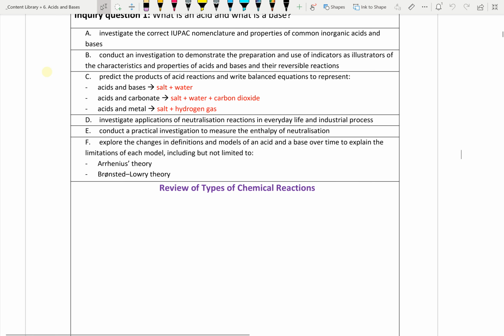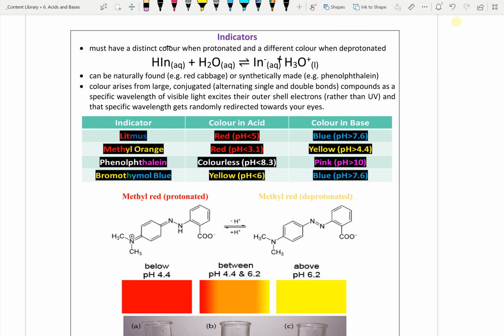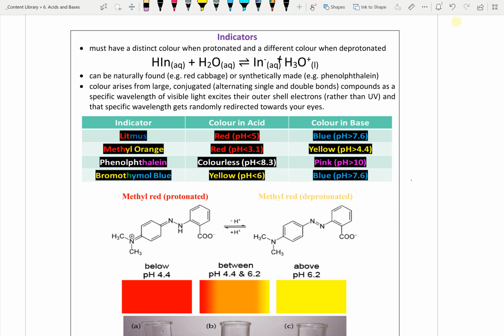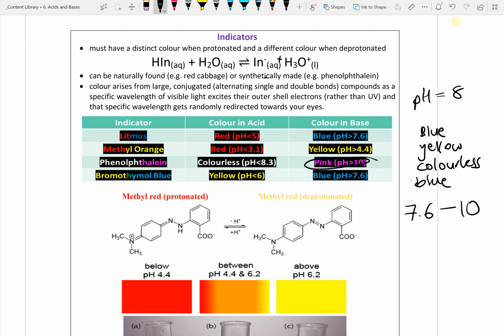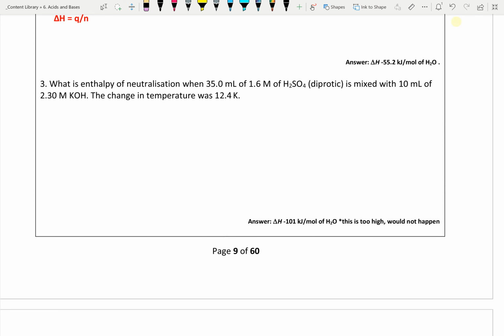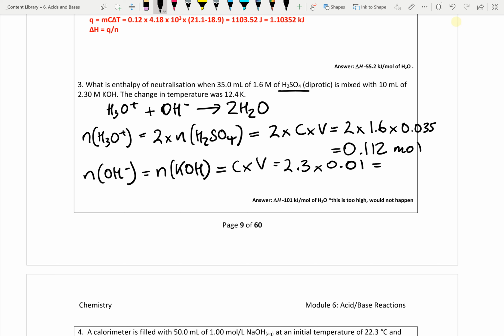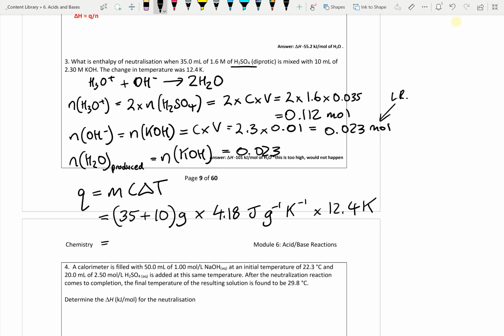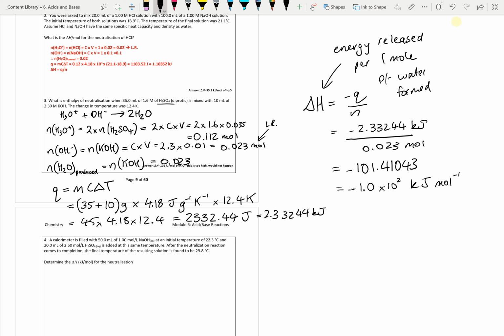M6 IQ1 Intro Part 2